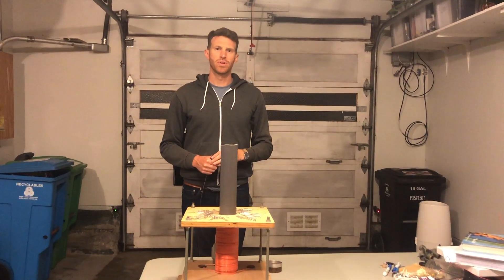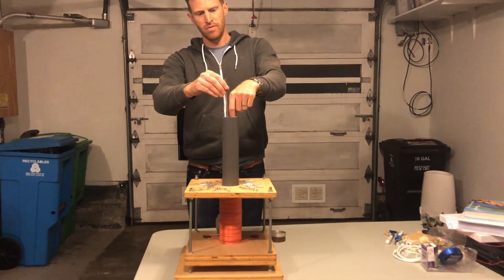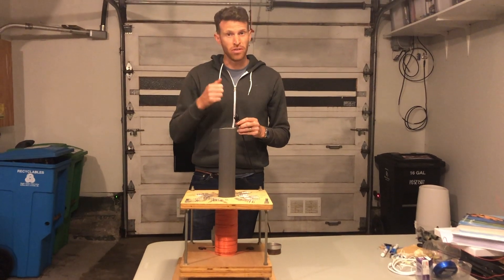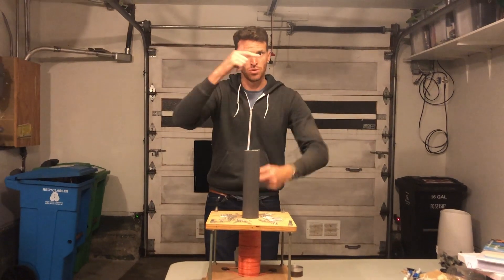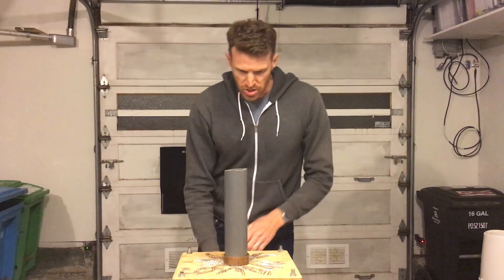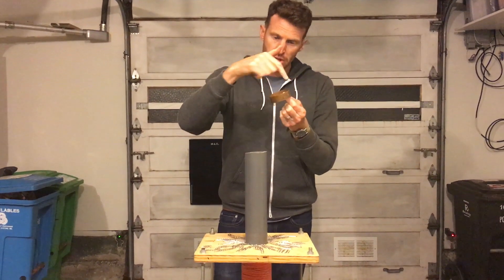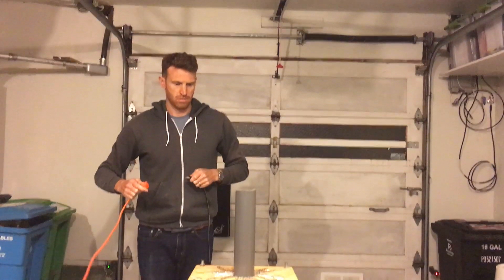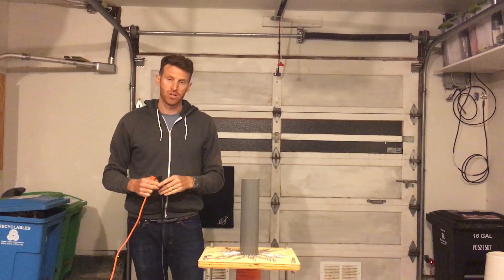Electromagnetic Ring Launcher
A dramatic example of what happens when magnetic fields interact.